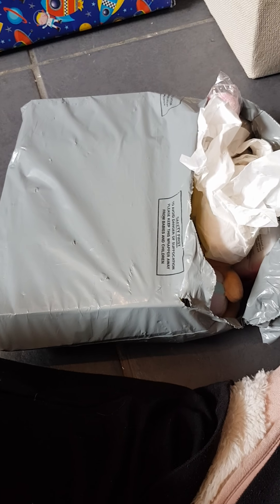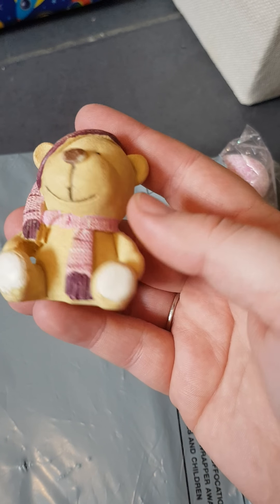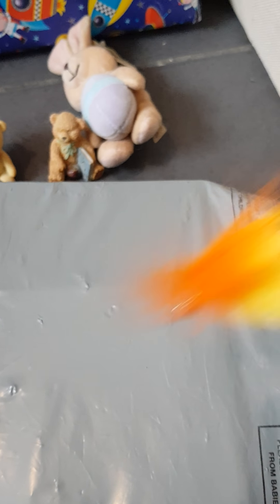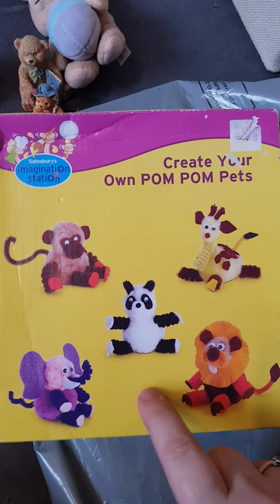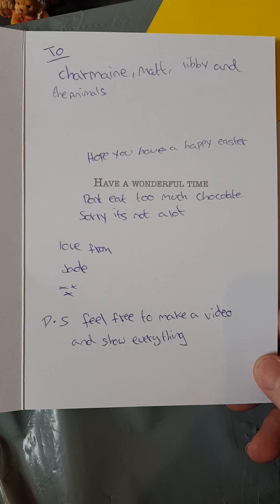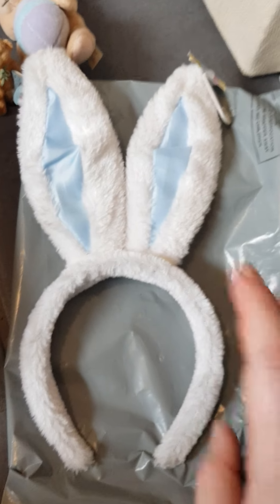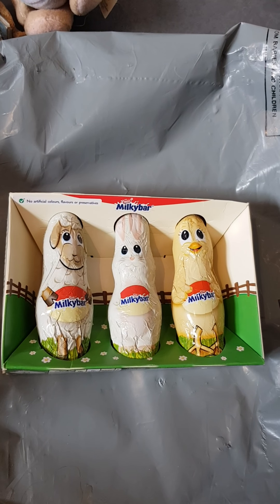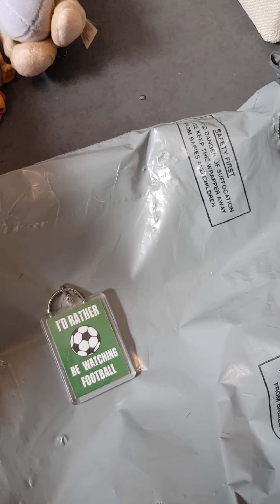Swap box with jade